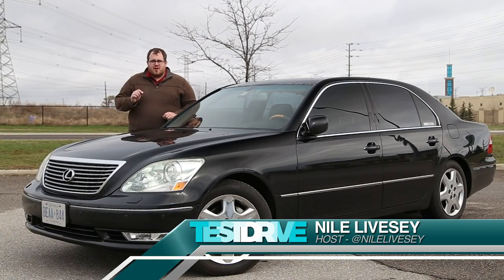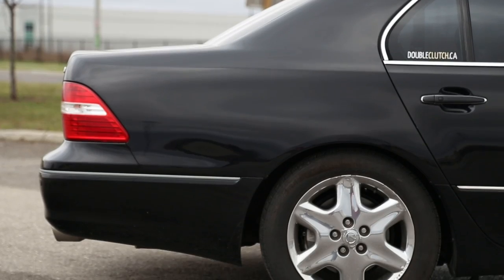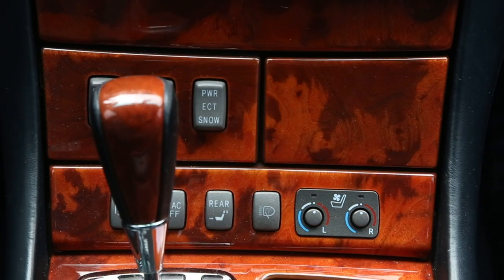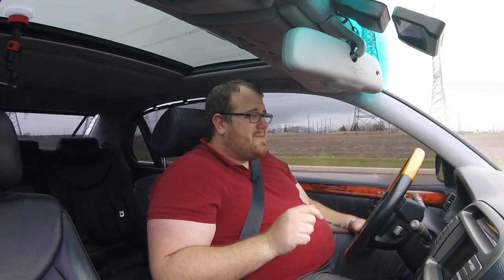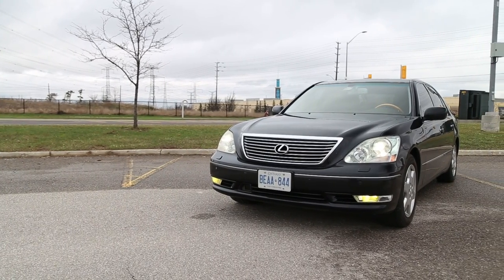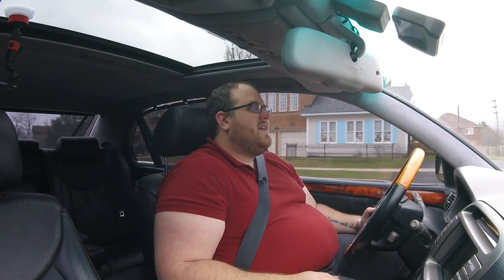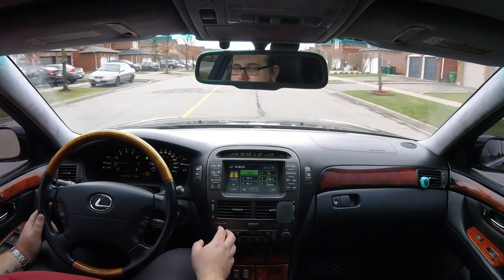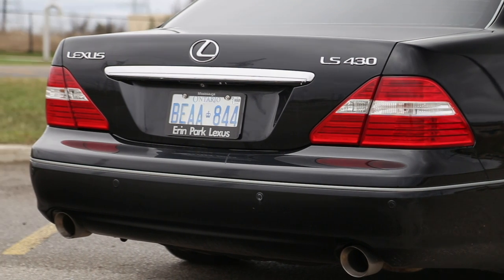2004 Lexus LS 430 Ultra Luxury Full Tour & Review | Ultimate Luxury Reliability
We found the best example of a third generation Lexus LS we could find, a 2004 Lexus LS 430 Ultra Luxury, one of two sold in Canada.

Help support PRN with a monthly subscription on Utreon. Supporters get exclusive access to content, including mentions in the credits, early access to videos, exclusive behind the scenes content, and more! Find out more by visiting our

This 15 year old example is incredibly well maintained and comes as fully loaded as it gets for a third gen Lexus LS. We go over everything you need to know about this vehicle if you're in the market to buy one.

On our exterior walkaround of the 2004 LS 430 we go over the adaptive bi-Xenon headlights, front and rear parking sensors, soft-close doors and trunk, automatic power-folding mirrors, Lexus SmartAccess keyless entry system, and the automatic up/down windows, radar-based adaptive cruise control, and the first Lexus Pre-Collision system. This is one of only two black on black LS 430s sold in Canada in 2004, making this one prime example to feature on TestDrive.

Inside we go over all the tech found on this vehicle. Features like full leather seating with heat and ventilation for the front, along with heat, ventilation, and massage in the back. Other features like dual-zone automatic climate control with air purifier, Mark Levinson premium audio system, Lexus on-board navigation, backup camera, power tilt steering wheel with memory, oscillating air vents, alcantara headliner, power sunroof, rear sun shades, power reclining rear seats, and much more.

We spend some time in the rear seats also and talk about features found on the Ultra Luxury trim, including the rear cooling fridge and centre console armrest controls.

We then take the 2004 Lexus LS430 on a comprehensive road test to talk about how this vehicle performs and drives compared to modern vehicles, and how it stacks up against the competition from Mercedes-Benz and BMW back in the early 2000s. We do a quick 0-60 km test, and talk about the overall handling and steering response, along with the performance out of the 290 horsepower V8 engine.

We also get driven around in the back seat area of the Lexus LS 430 to see how an executive from the 2000s would have felt back in the day.

We wrap up our full tour and review of the 2004 Lexus LS430 Ultra Luxury with a buyer's guide, including the common problems with this generation of full-size luxury sedan from the Japanese automaker, including some of the small issues with the specific vehicle we're featuring.

TestDrive is proudly produced in Acton, Québec, Canada. This episode was filmed on-location in Mississauga, Ontario.